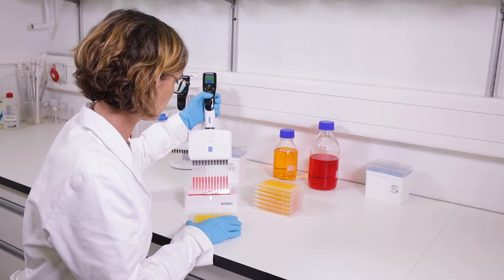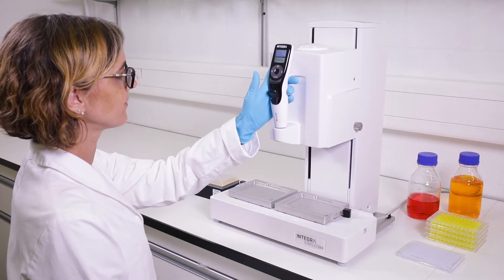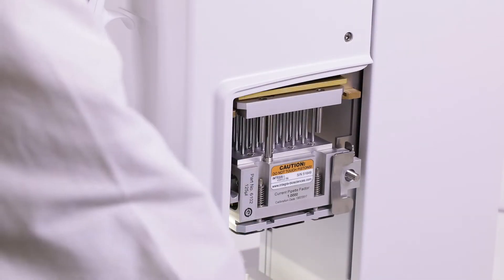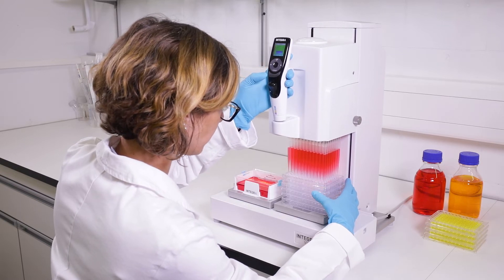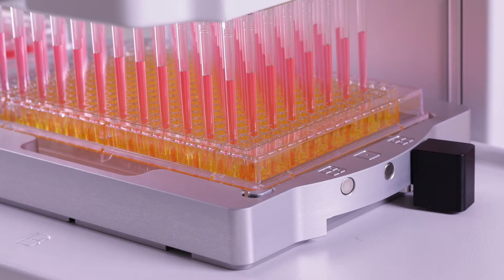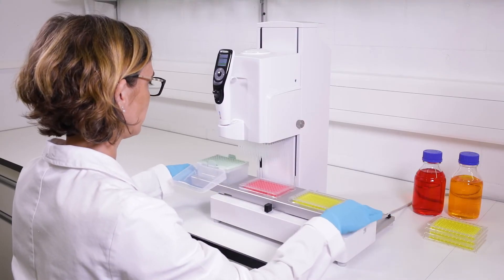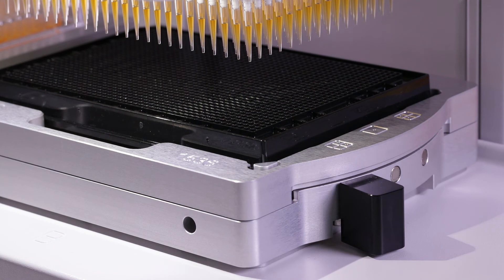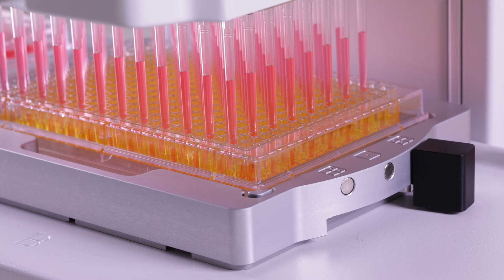VIAFLO 96 / VIAFLO 384 – Electronic 24, 96 and 384 channel pipettes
This affordable pipetting solution combines the ease of use of handheld pipettes with the throughput of robotic systems.

VIAFLO 96 and VIAFLO 384 electronic pipettes are as simple to use as traditional handheld pipettes but provide a much higher throughput and deliver extremely reproducible results.

Video content
[0:00]: Introduction
[0:31]: How it works
[1:15]: Pipetting heads
[1:35]: How to change heads
[1:47]: Easy to use interface
[1:59]: Repeat dispense mode
[2:40]:  Positioning aids
[2:50]: 96 to 384 reformatting
[3:26]: Serial dilutions
[3:35]: Automate pipetting tasks
[4:02]: Three position stage
[4:15]: 1536 well pipetting
[4:52]: Cell culture applications
[5:02]: Summary

What's the difference between VIAFLO 96 and VIAFLO 384?
VIAFLO 96 offers 24 and 96 channel heads in a variety of volume ranges while VIAFLO 384 accommodates 24, 96 and 384 channel heads, offering even higher throughput and possibilities.

Exchanging a head is fast and easy
- Remove the side cover and the pipetting head
- Slide in the new pipetting head
- Place the cover back on

Applications
Repeat dispense mode: This mode allows for precise dispensing of multiple aliquots from a single aspiration enabling extremely efficient and fast filling of multiple microplates.
Filling six 96 well plates takes only 30 seconds compared to 2 minutes with an 8 channel pipette.
Plate reformatting: Reformatting a 96 well plate into a 384 well plate is incredibly easy using a 96 channel head. And with a 384 channel head, even 1536 well plate pipetting is enabled.
Serial dilutions: By partially loading tips, serial dilutions can be performed with VIAFLO 96 and VIAFLO 384.
Cell culture applications: The 24 channel head can be used for filling 24 well plates for cell culture applications.

In addition, you can even automate your pipetting tasks. This is especially useful in space restricted conditions or to ensure a process is always carried out the same way.

What are you waiting for? Try out VIAFLO 96 and VIAFLO 384 to bring your pipetting productivity to a whole new level!